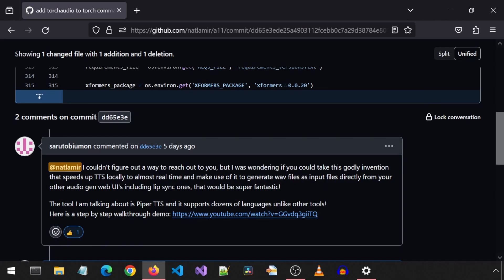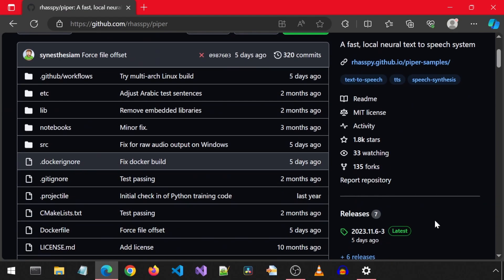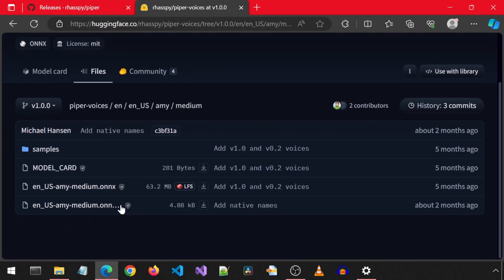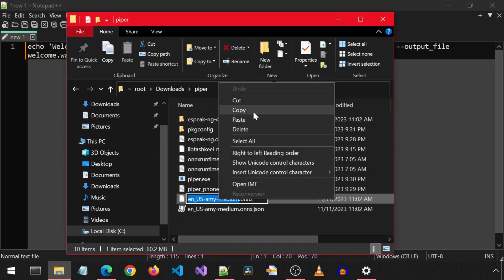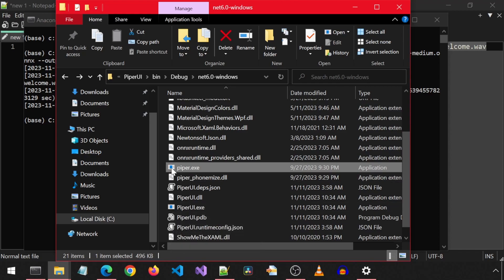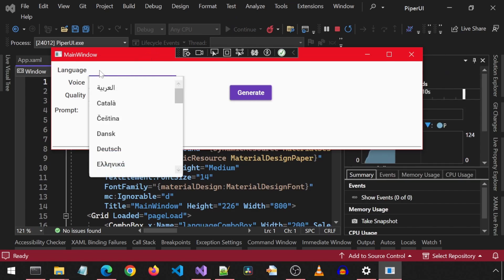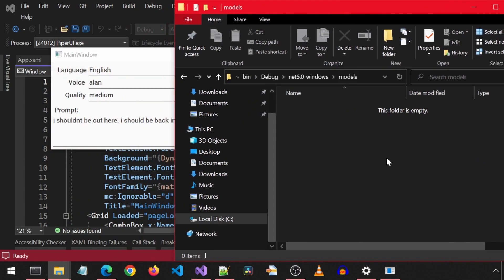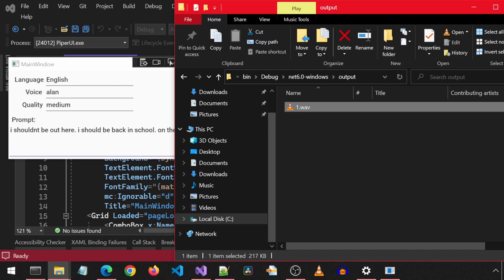Piper TTS (Nearly realtime TTS, and demo of a UI work in progress)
0:00 Intro
0:40 Install
1:59 Usage
2:55 UI Demo